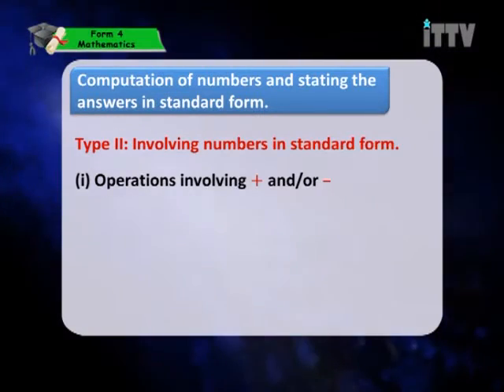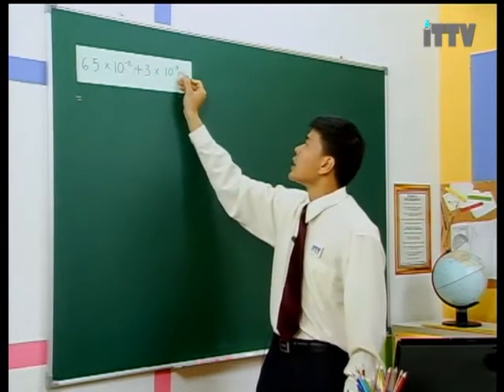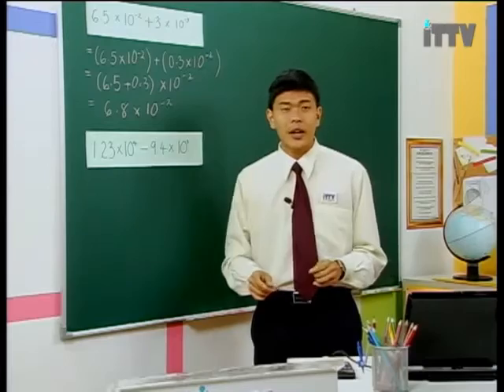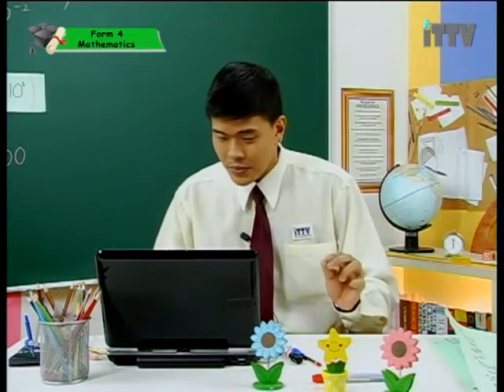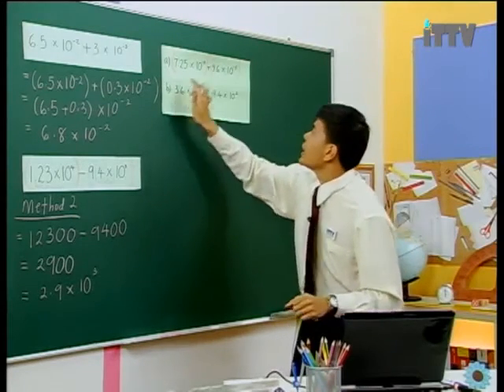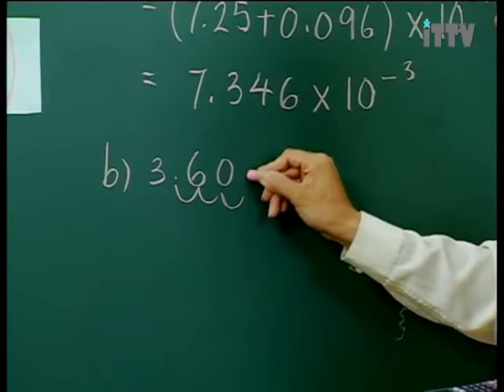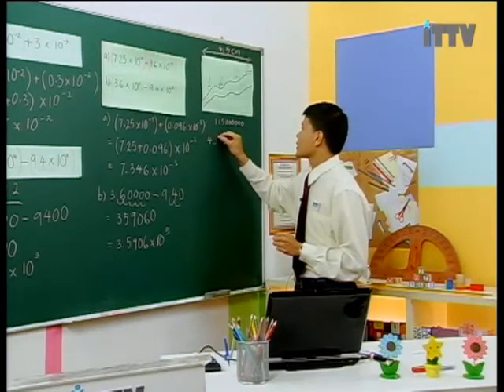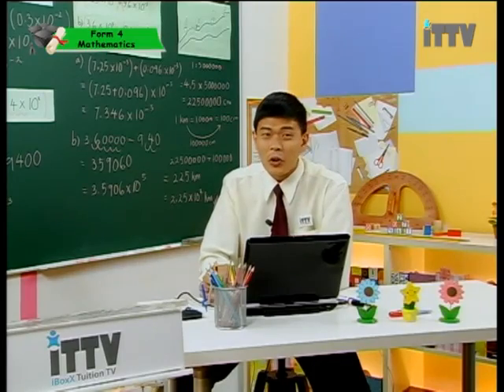iTTV SPM Form 4 Mathematics #1 Standard Form (Problem Solving) -Tuition/Lesson/Exam/Tips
Chapter 01 : Standard Form - Lesson 06 : Problem Solving
O-Level programs. today for best study result.